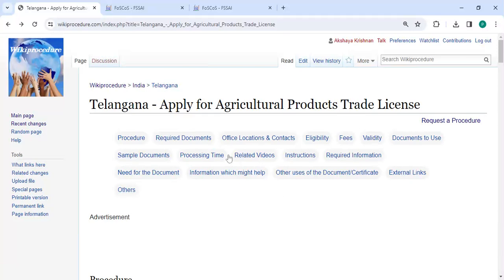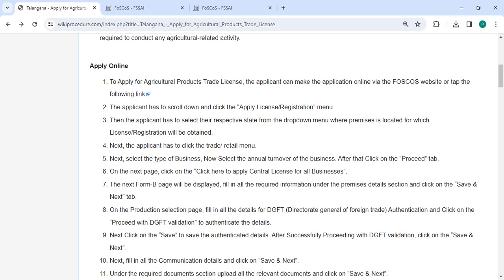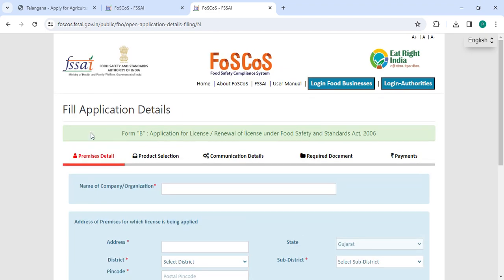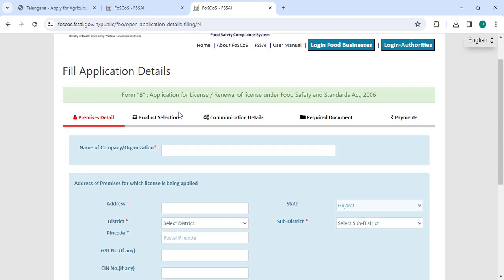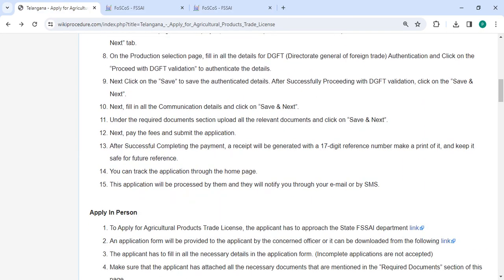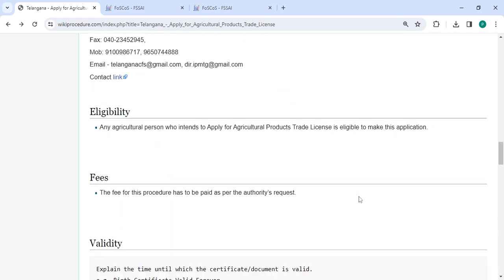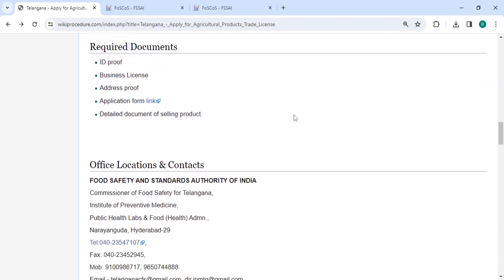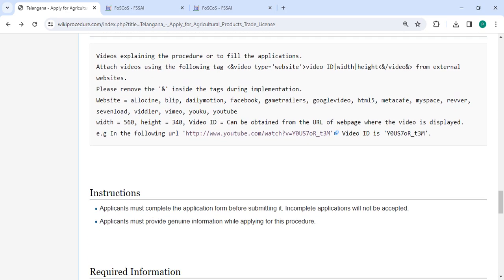Telangana - Apply Online for Agricultural Products Trade License (Online)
This video provides you information related to Apply for Agricultural Products Trade License in Telangana.